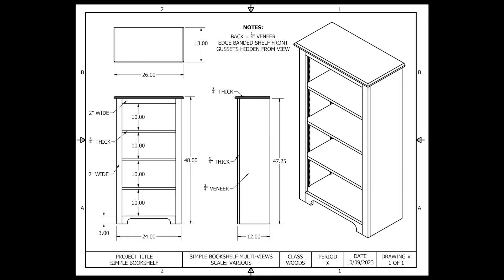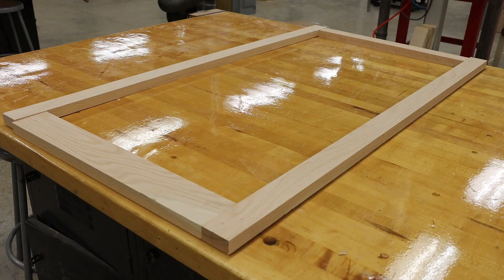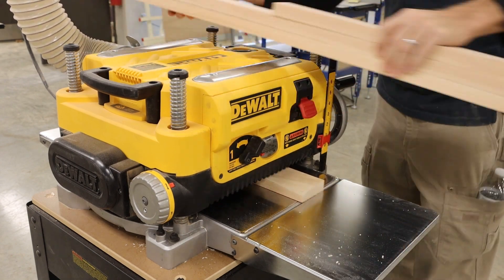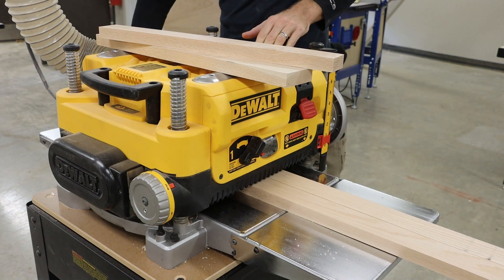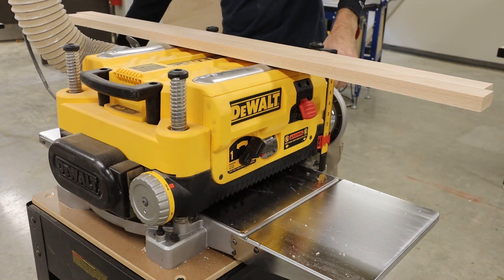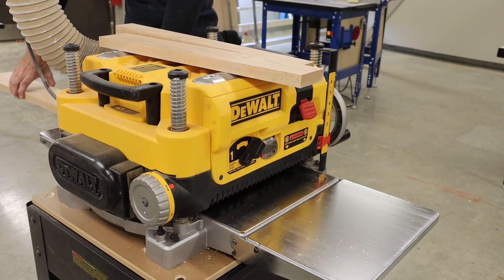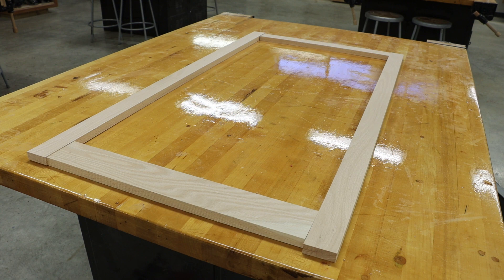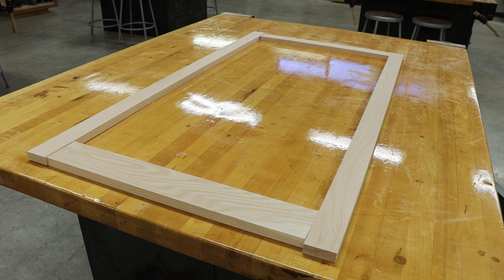Bookshelf - Step 9a - Assembly - Plane Stiles and Rails to Thickness